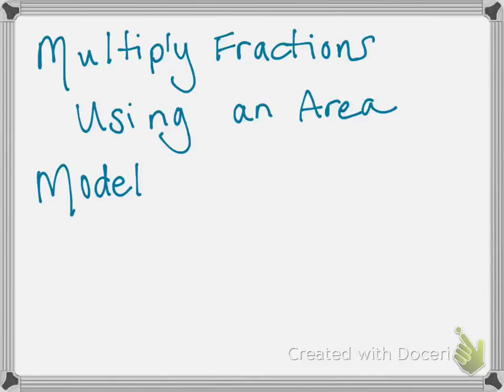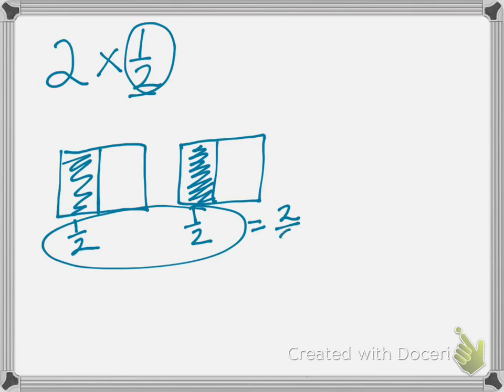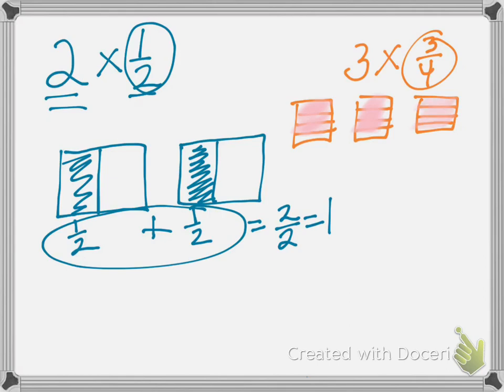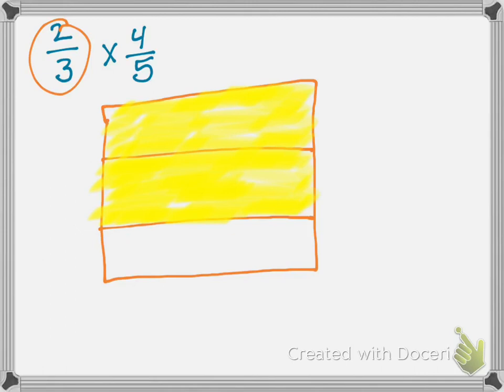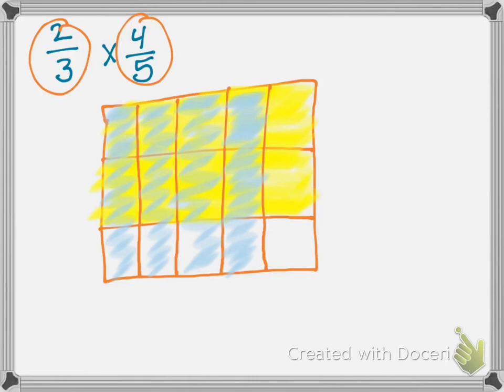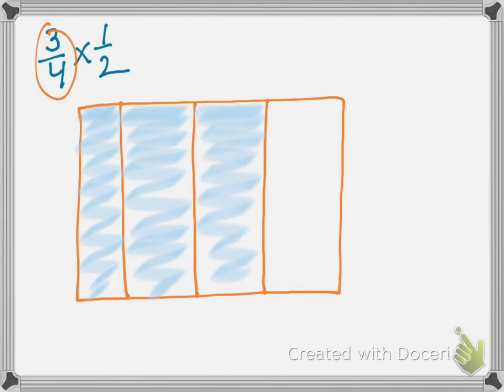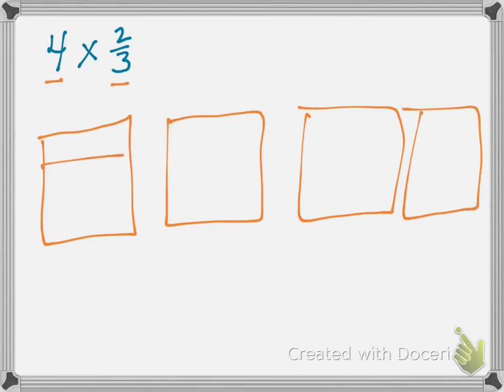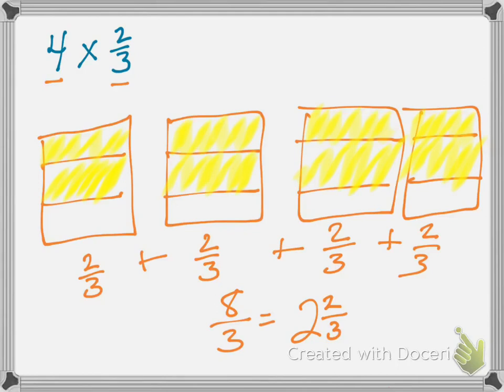Multiplying fractions using and Area Model